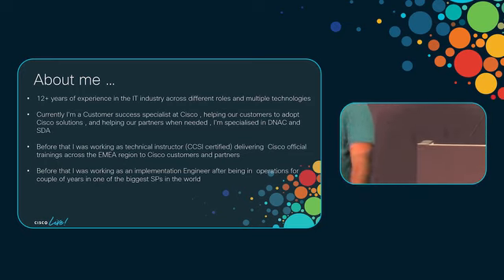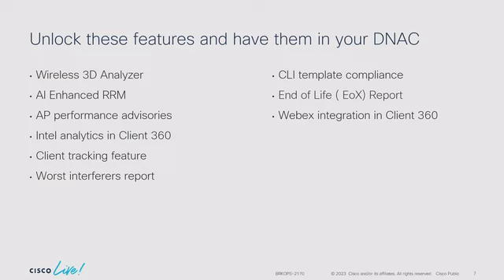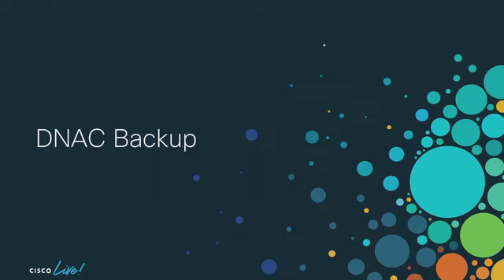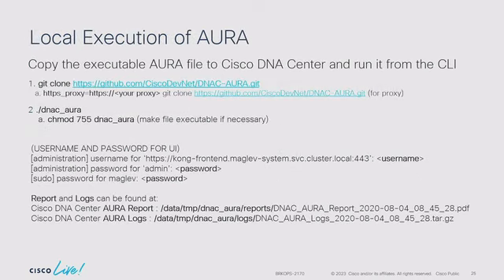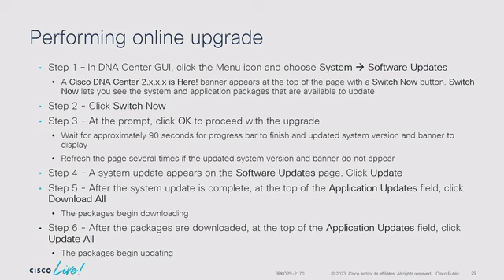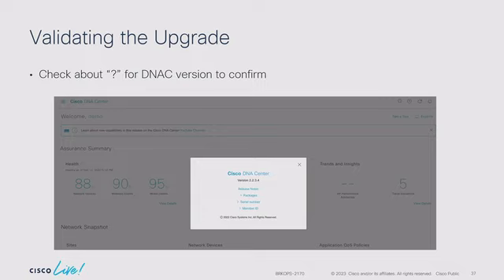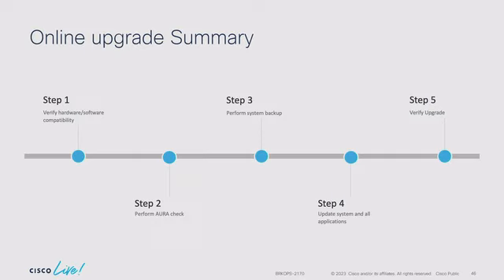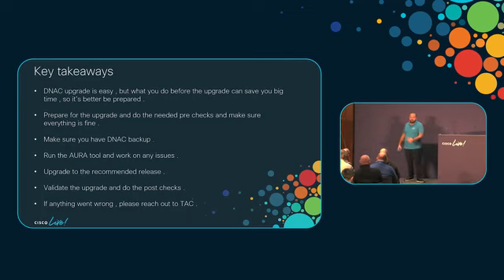Cisco DNA Center Upgrade Best Practices – BRKOPS 2170 (Cisco Live)